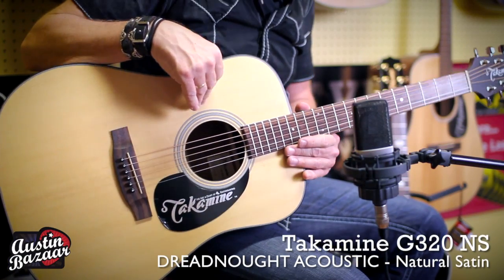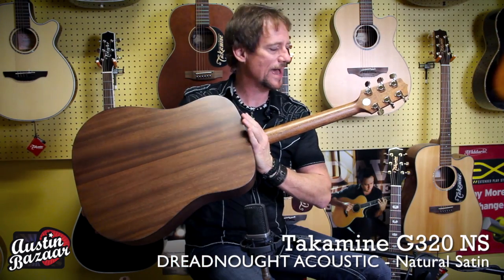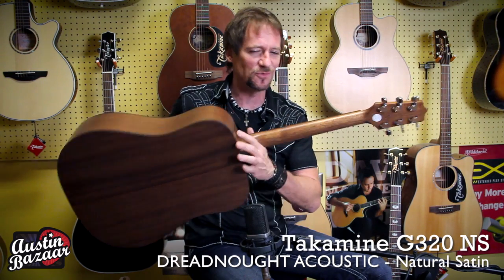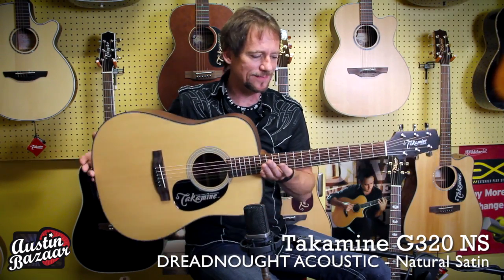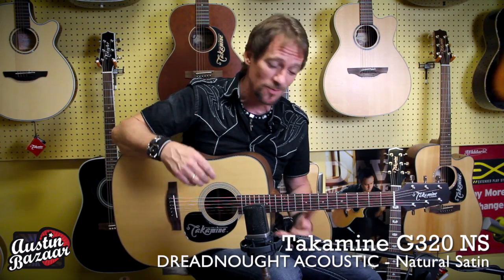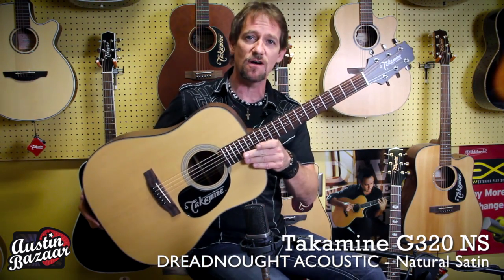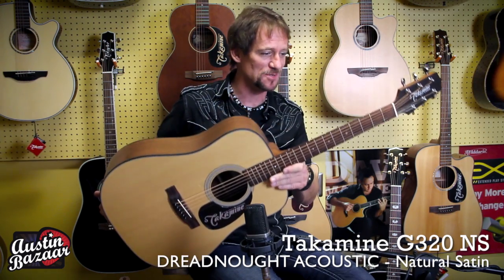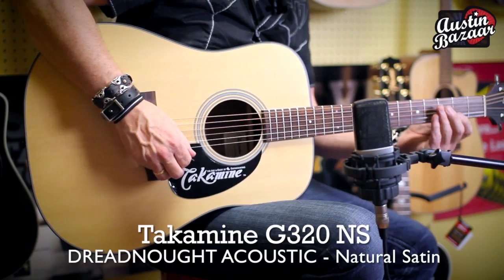Takamine G320-NS Acoustic Guitar Natural Satin - Brad Davis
In this video Brad Davis discusses and demonstrates Takamine's G320-NS, a dreadnought acoustic guitar with an attractive matte satin finish. This model has a spruce top with Mahogany back and sides and pearloid dot inlays. It also features a compensated saddle which is designed to contribute to the guitar's intonation.